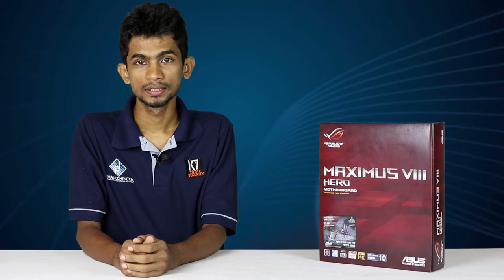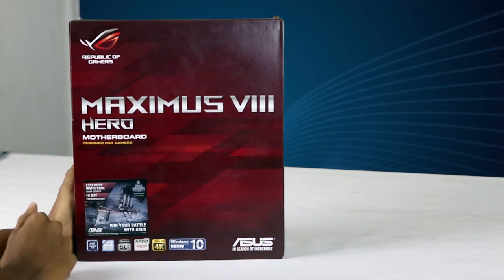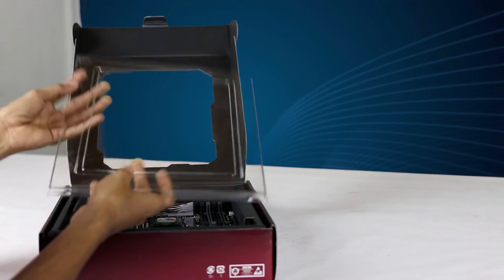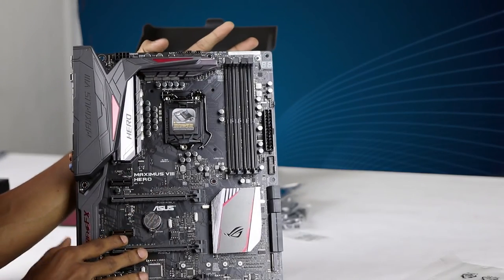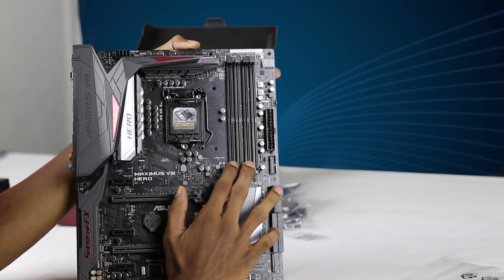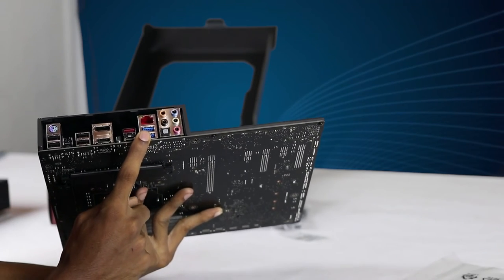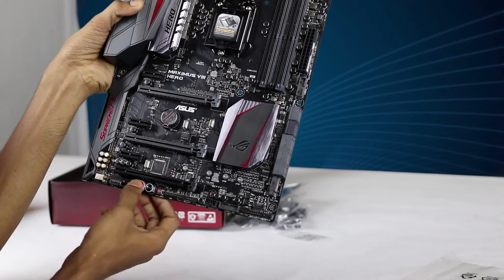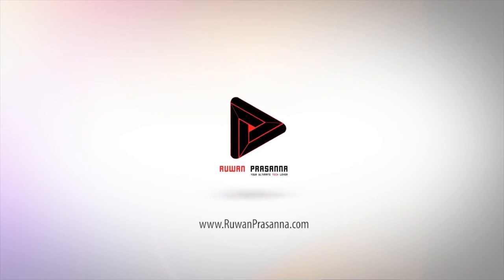Asus Z170 Maximus VIII Hero Motherboard in Sinhala Sri lanka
සිංහල Tech Show Sri Lanka by Ruwan Prasanna